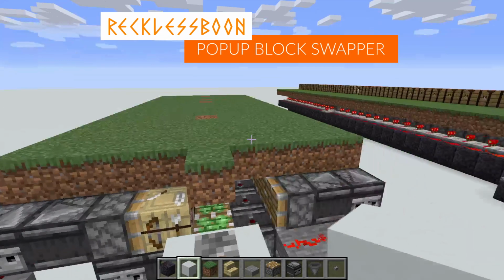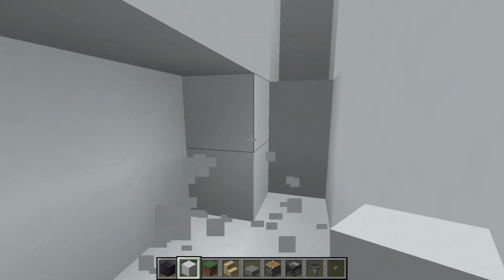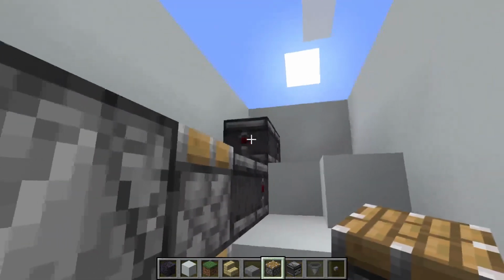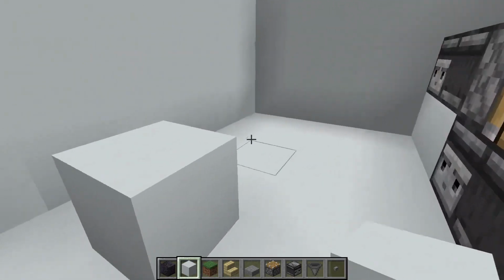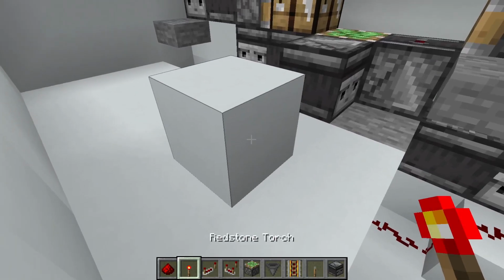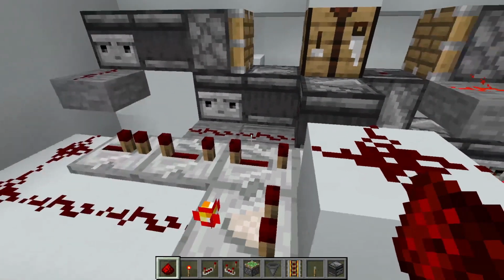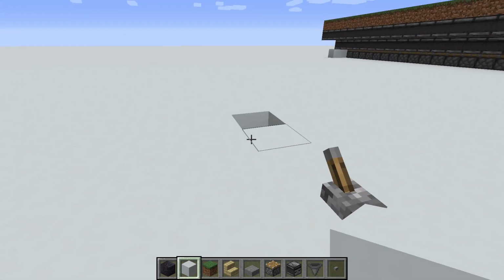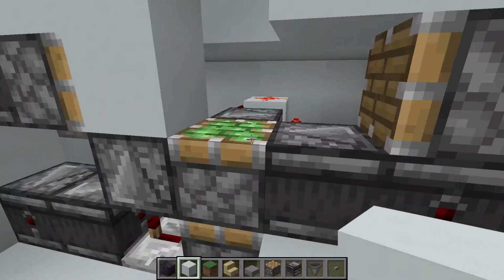Popup Block Swapper / Hidden Tools - Tileable | Expandable (Minecraft Redstone Build)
I created this video to show how you can make a one-wide popup style block swapper with one block flush with the ground and the other one block above. It's not an overly complicated build but I didn't see it out there anywhere already.

If you want to skip forward to some still frames of the finished product, go to 11:09